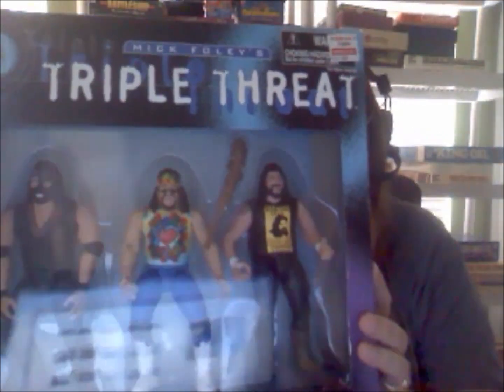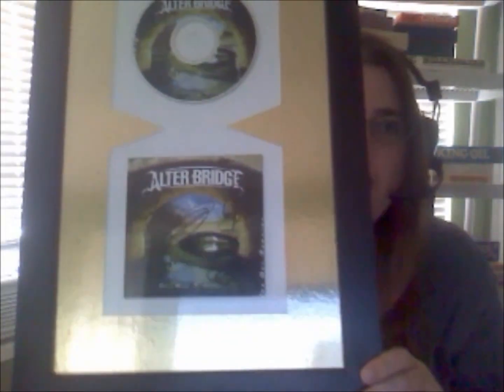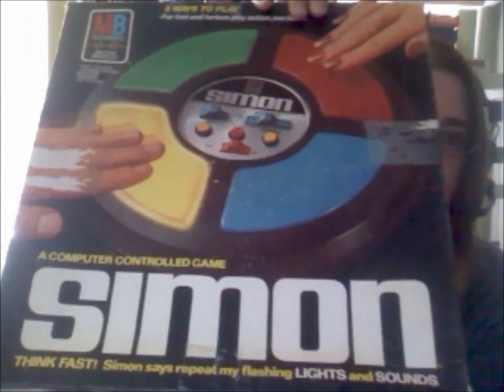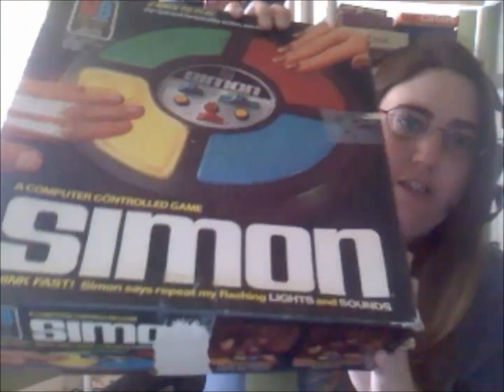The Bargain Bandit S1, E4 (Yard sale finds for sale on eBay)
In this episode, Staci talks about items that have sold on eBay that she either had already or acquired at yard sales.